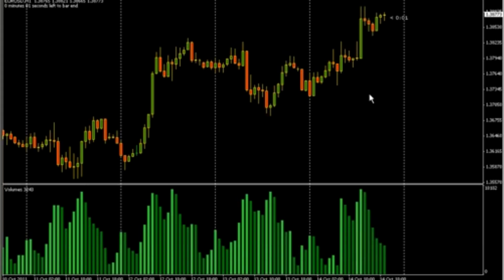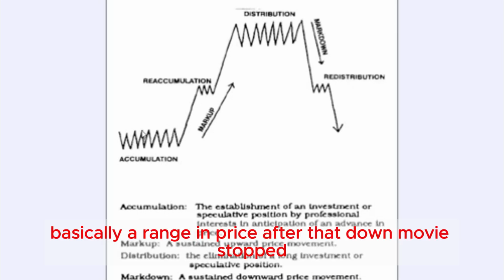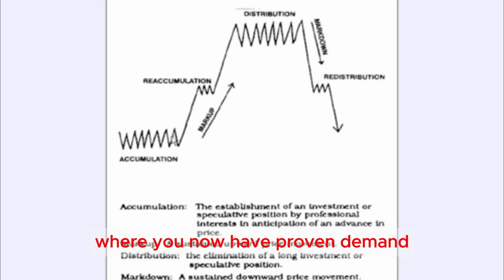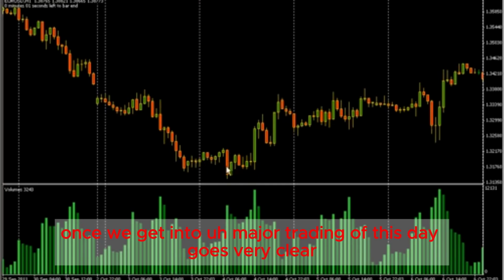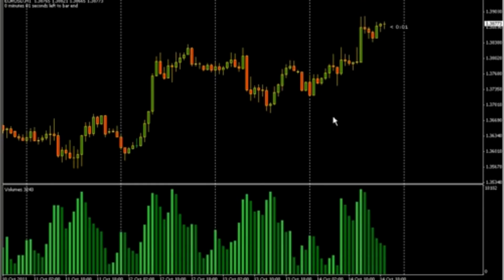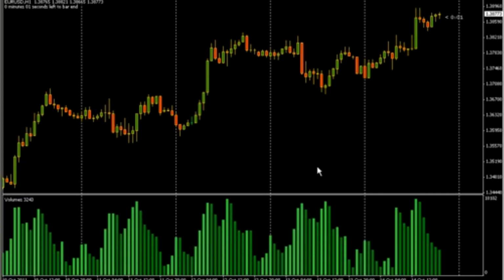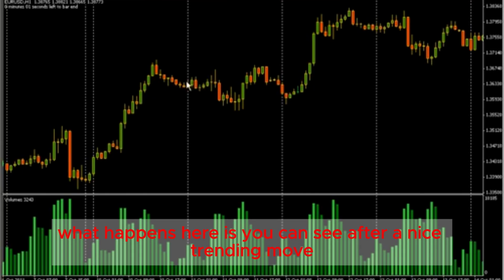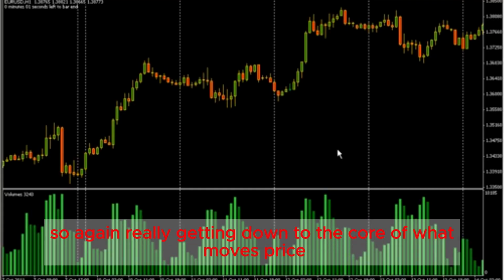How to use volume spread analysis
This video gives you an introduction to volume spread analysis. Volume spread analysis (also known as VSA) helps you understand who is buying and who is selling at any given time. The market is always in one of 4 different phases: accumulation, markup, distribution and markdown.